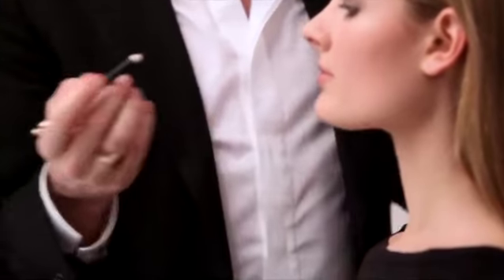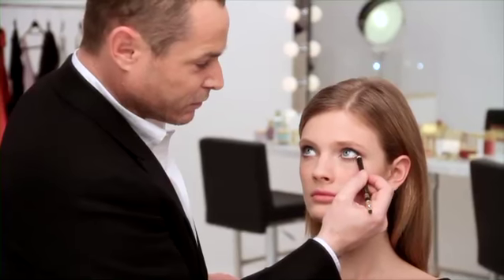Eyeliner | Estée Lauder Portugal